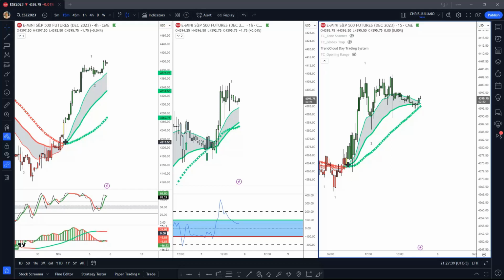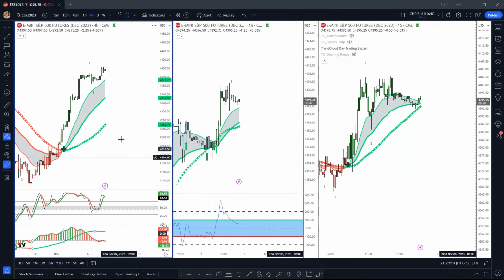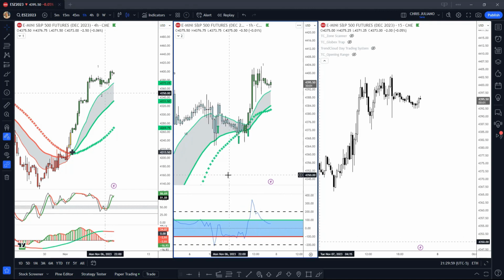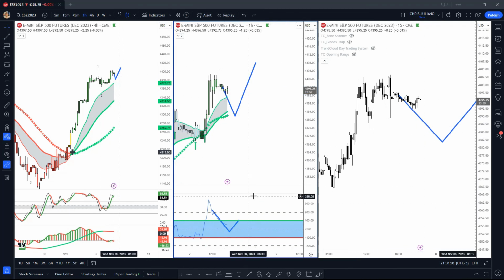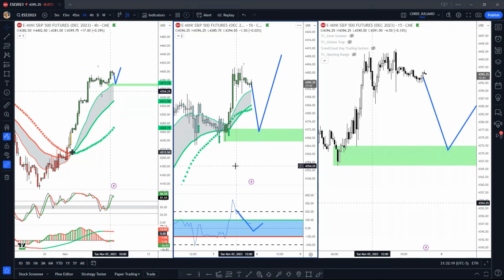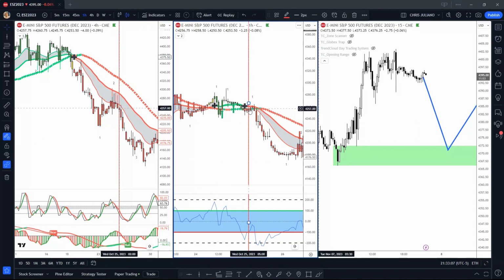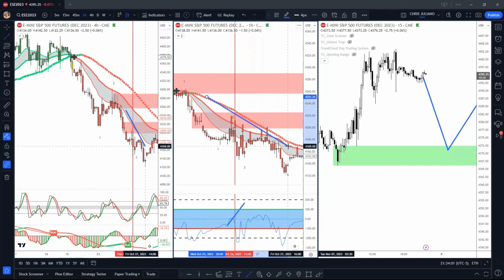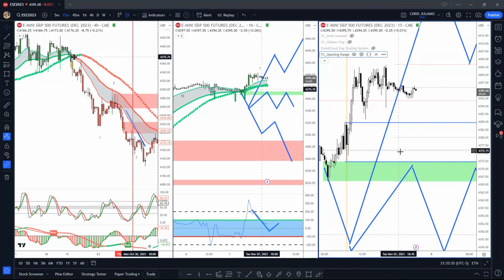How to use your TrendCloud indicator.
How to use the TrendCloud indicator on TradingView and set up your charts for success.